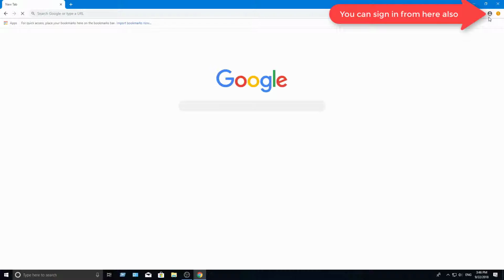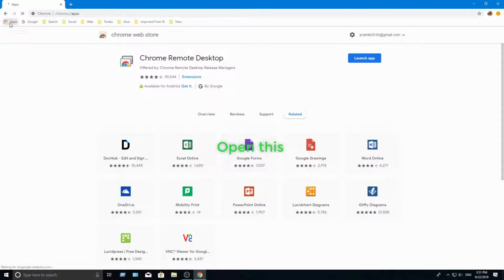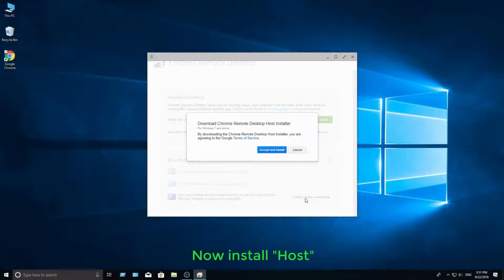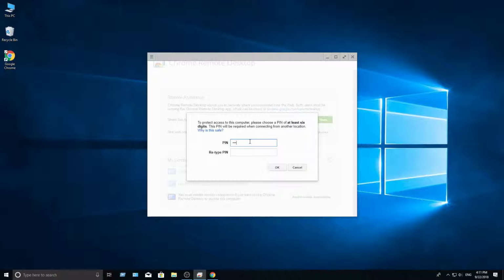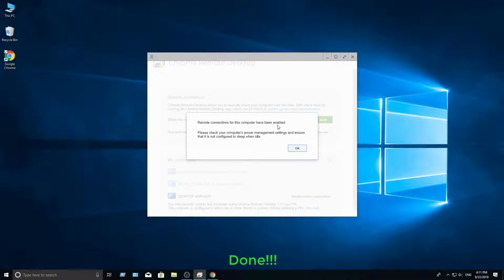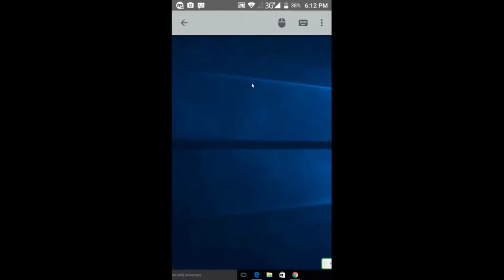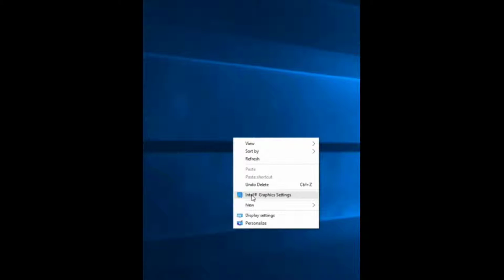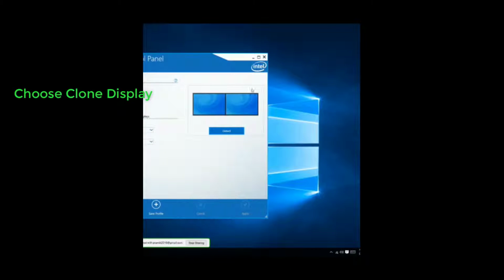Nothing appear or looks black on screen after installing updates or CD on Windows 10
This is verd old video.
Now there is a new solution (below)

2nd Solution
If your PC have a HDME cable you should
Unplug and restart the PC. (This method will work after the disaster happen)

REASON OF THAT
Big Updates or the motherboard CD have the graphics card include,
Graphic card have have many graphic options one of that is -
Multiple display (Screen setup). Windows 10 some how change your current display to SECOND DISPLAY :(